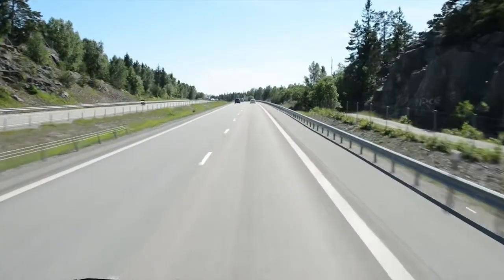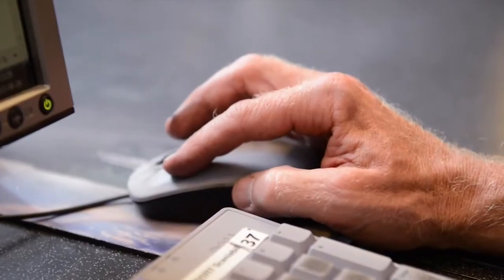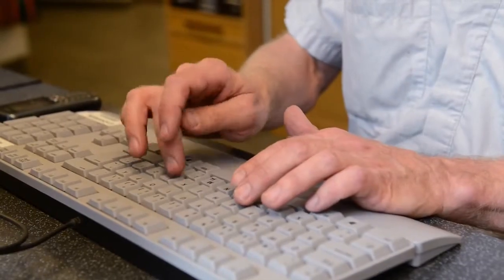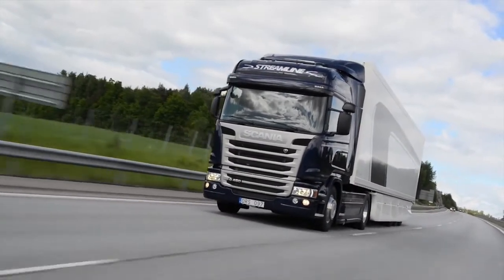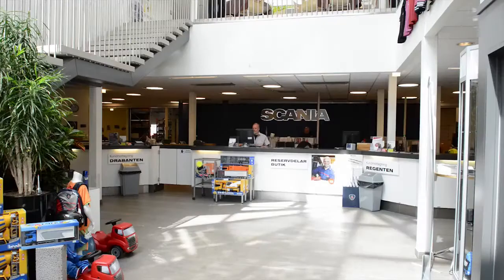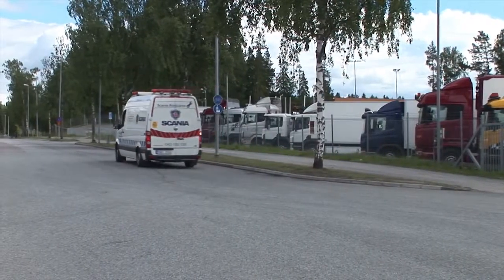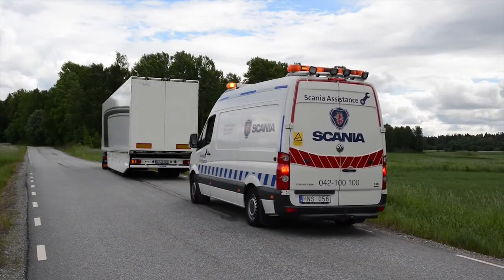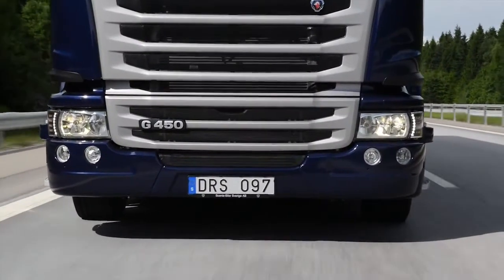Fjerndiagnose på din lastbil (Remote Diagnostic)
Ved hjælp af Scania Fjerndiagnose kan Scanias teknikere allerede inden værkstedsbesøget hente en komplet statusrapport på køretøjet. Det sker trådløst, uanset hvor i Europa lastbilen befinder sig, og det kan både ske under kørslen, og når lastbilen holder parkeret. Ved at kontakte den standardmonterede Scania Communicator kommunikationsenhed i lastbilen via det mobile netværk kan værkstedet se driftsstatus, kilometerstand samt tjekke tilstanden på alle hovedkomponenter på køretøjet.